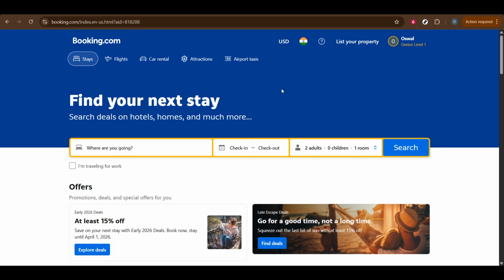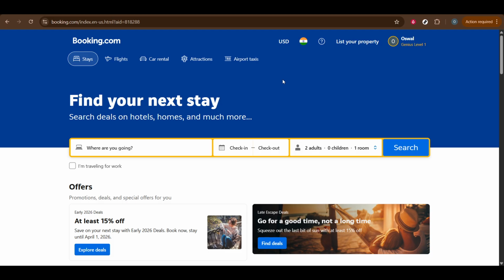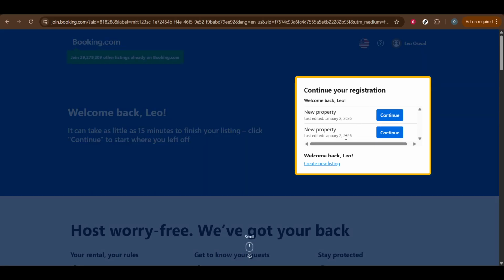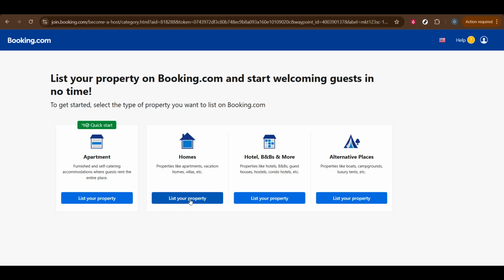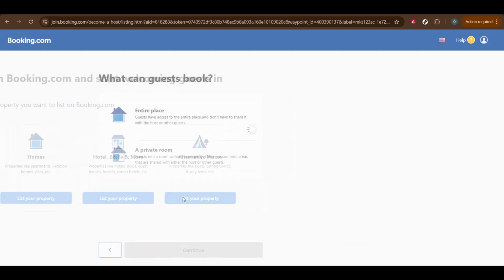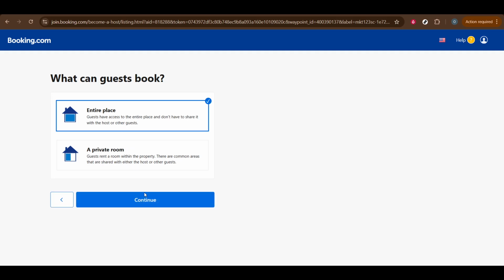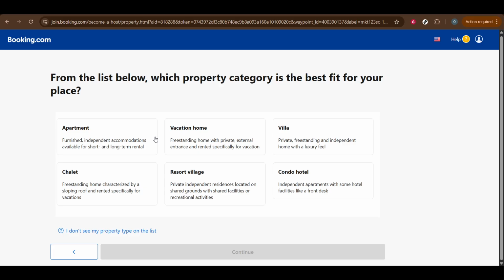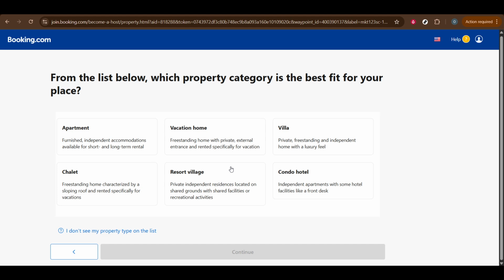How To Register Hotel On Booking.com (2026 Easy Guide)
Learn how to register hotel on Booking.com with a complete step by step process to reach global travelers and increase reservations